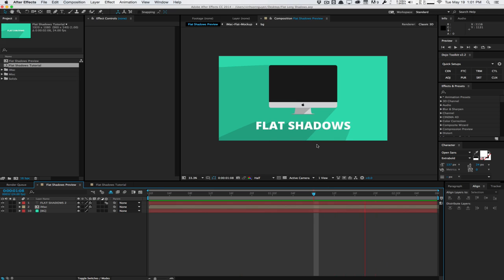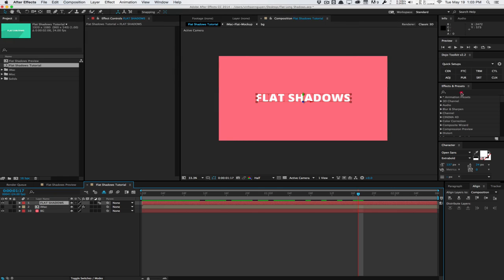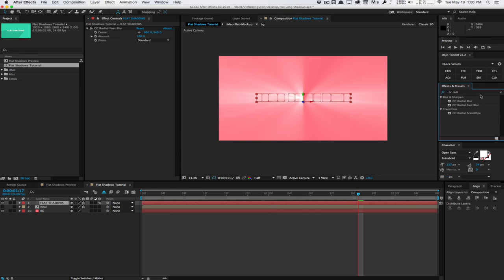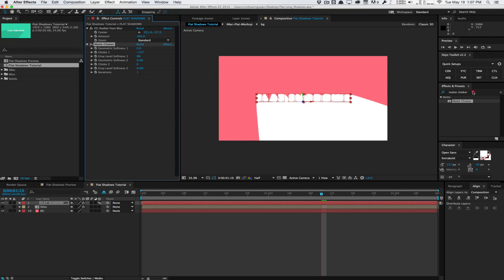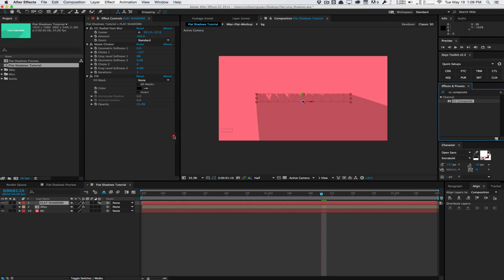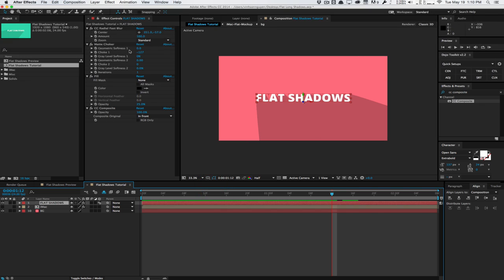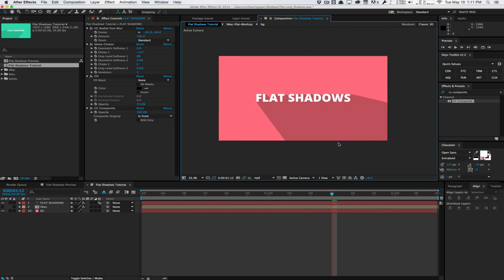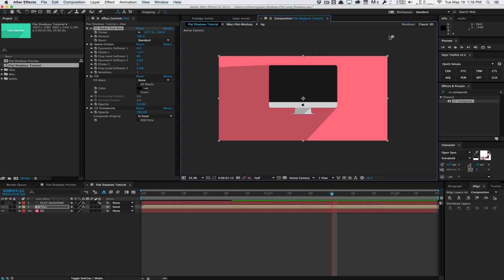2D Flat Long Shadows in After Effects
The trend of flat 2D style animations is still very much alive, and with that comes 2D flat shadows. There are a ton of ways to create long flat shadows in After Effects, with tons of presets out there that give you the same general result. In this tutorial, I’ll show you one quick and easy way to create flat long shadows using minimal built-in effects, all within a single layer for neatness.

The main shadow will be created using CC Radial Fast Blur, which will be choked into a solid hard shadow using Matte Choker. By using Tint to tint the shadow black, lowering the opacity, and using CC Composite to composite the shadow onto the original layer itself, you create a very organic yet flat looking shadow. You can even apply a Linear Wipe and adjust the angle and feather to create some fading falloff for your flat shadow. To make your life a bit easier, try rigging up some basic expression controls or saving the effect as a preset to save time in the future.

You can also create pretty realistic shadows using this technique as well, simply don’t apply the Matte Choker effect. Using many variances of CC Radial Fast Blur, tinting them black, lowering the opacity, and compositing it using CC Composite will give you a nice realistic shadow all within a single layer. I want to emphasize how useful the CC Composite effect is in terms of keeping things very simple: use it when you can!

Have any other solutions for creating 2D flat shadows? Have any questions, or want to provide feedback?